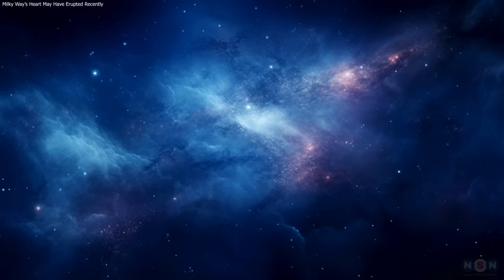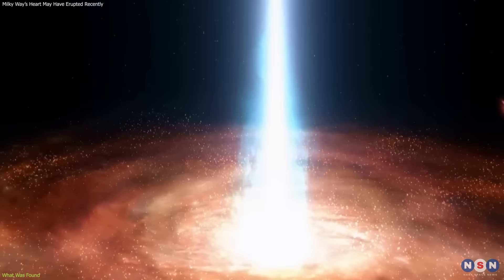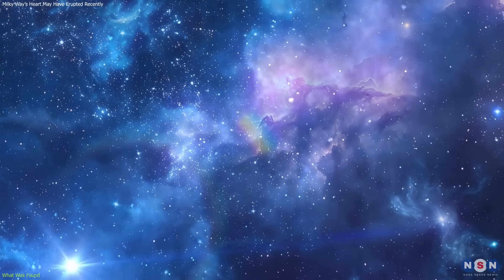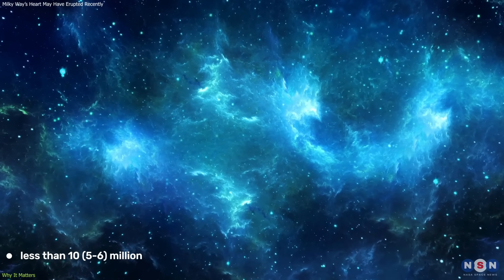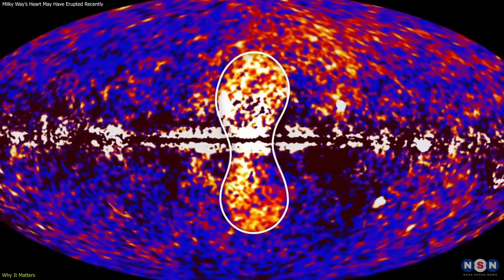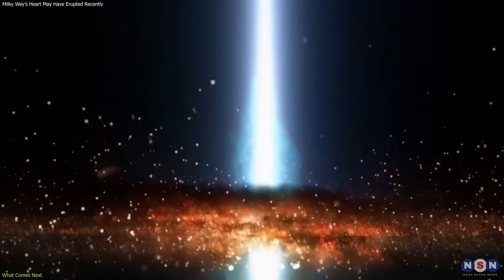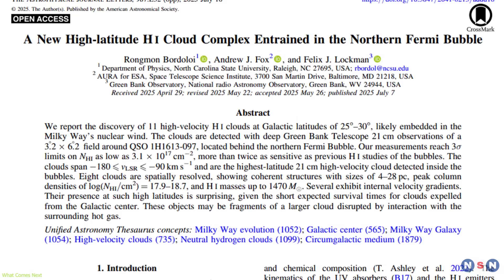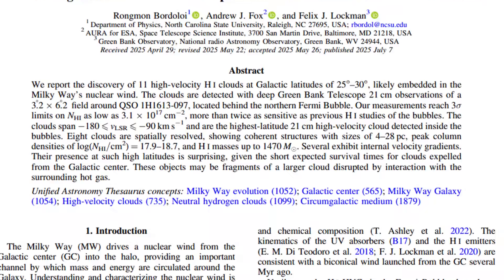IT's Happening! Milky Way’s Heart May Have Erupted Recently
Cold hydrogen clouds found inside the Fermi Bubbles may reveal a recent black hole explosion in our galaxy. This changes everything.

Chapters:
00:00 Introduction
00:36 What Was Found
02:44 Why It Matters
04:50 What Comes Next
06:57 Outro
07:27 Enjoy